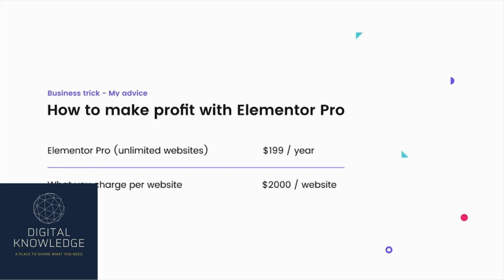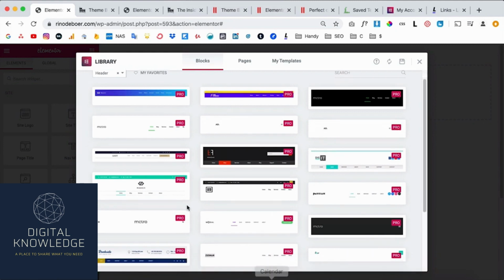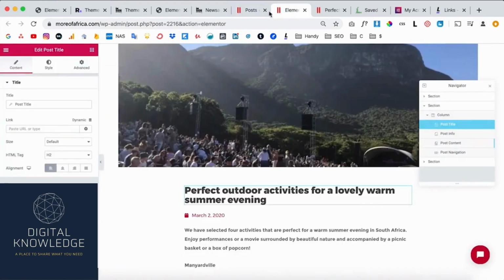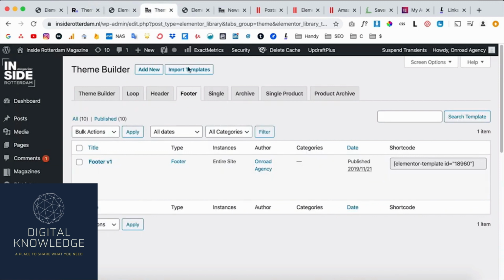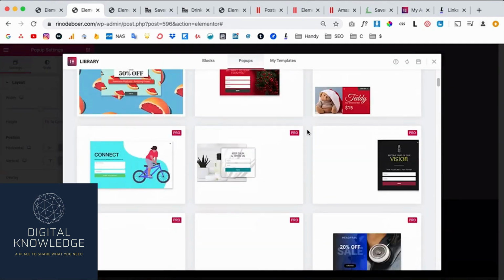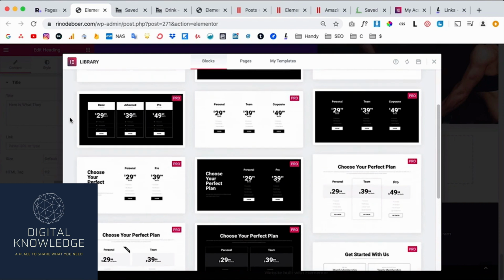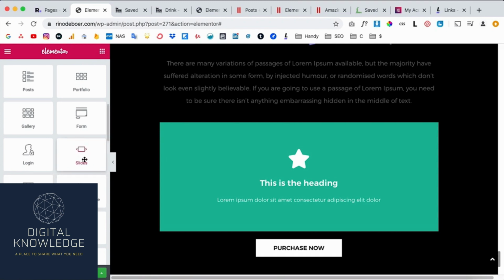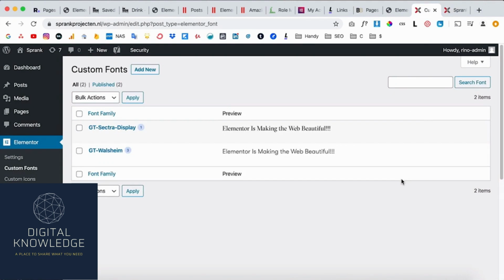Instructions Elementor - Instructions Elementor Pro WordPress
Hopefully it can help you in your understanding process. Please have fun watching videos.